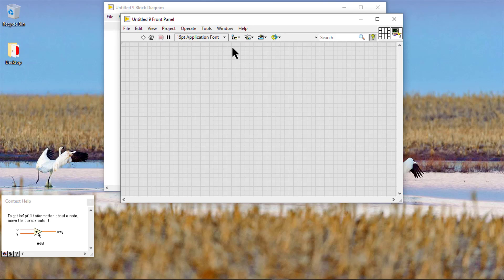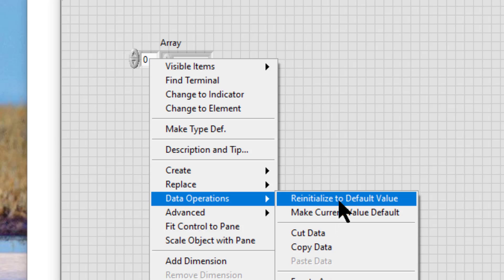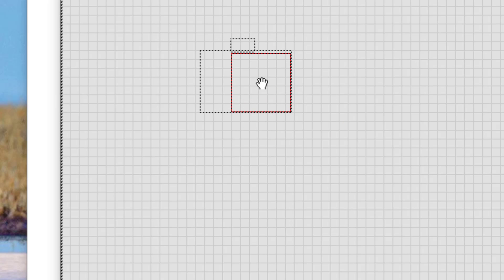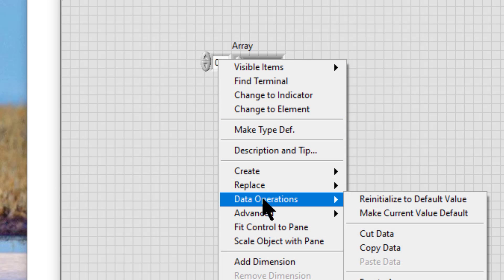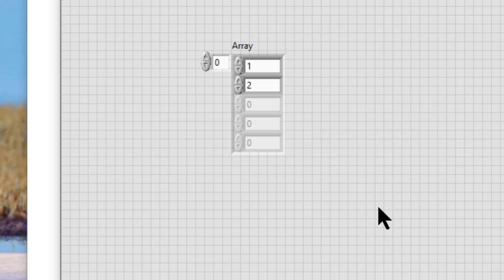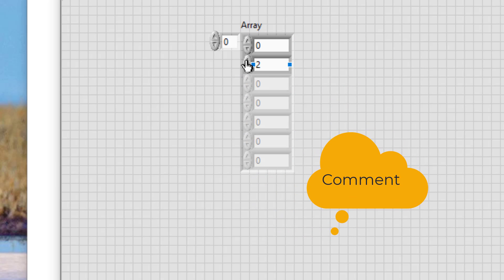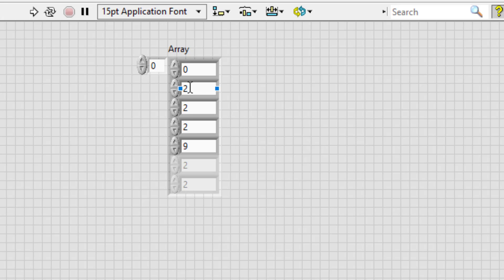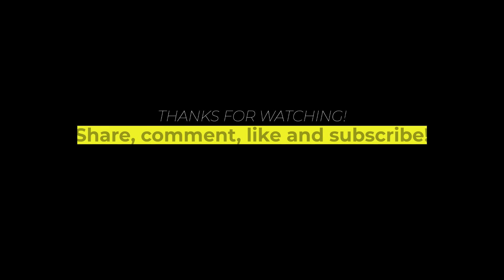LabVIEW - Setting Array Default Values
Setting Array Default Values

LabVIEW arrays have shortcut menu items called Make Current Value Default and Reinitialize to Default Value. These items are context sensitive. We can use them in two different circumstances — setting the default values of each element in the entire array or setting the default value of one array element.

Follow these steps to set the default value for an array.

Add an array shell to the front panel.

Right-click the index display or the array shell border.

We can select Data Operations»Make Current Value Default from the shortcut menu to set the default value of the array to the values that are currently contained in each element.

We can select Data Operations»Reinitialize to Default Value from the shortcut menu to set the default value of the array back to the default value.

Follow these steps to set the default value for an array element.

Right-click an element in the array and select Data Operations»Make Current Value Default or Data Operations»Reinitialize to Default Value from the shortcut menu. This sets the value of the element to the scalar value that is used for padding when the array expands.